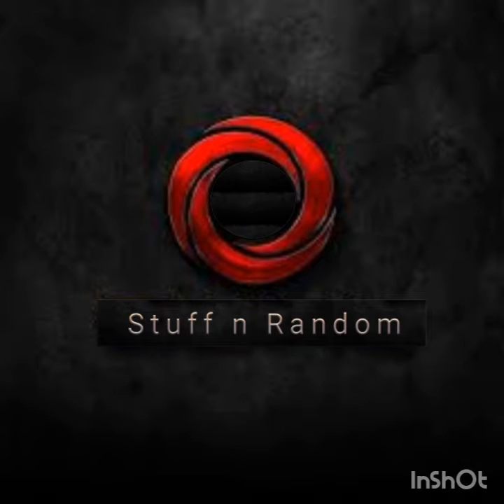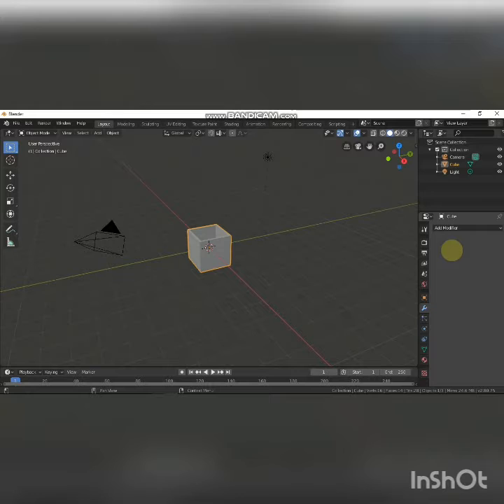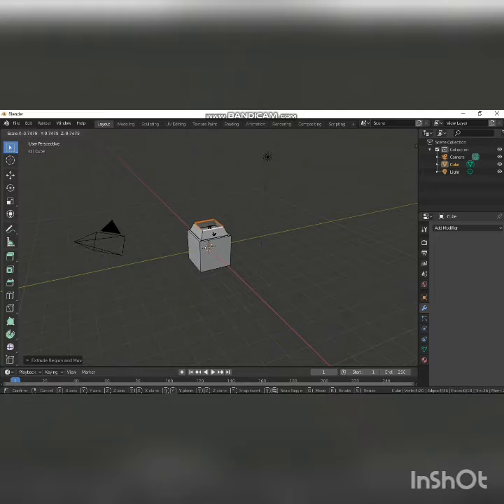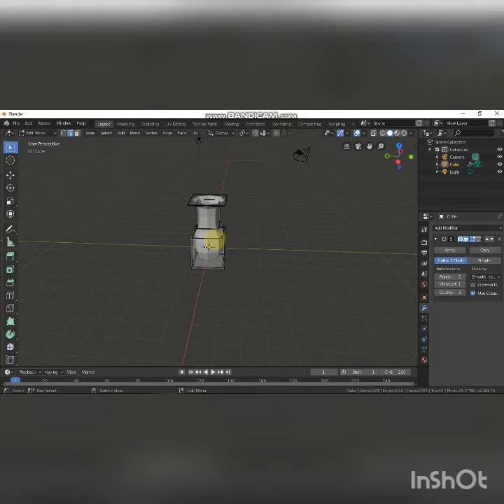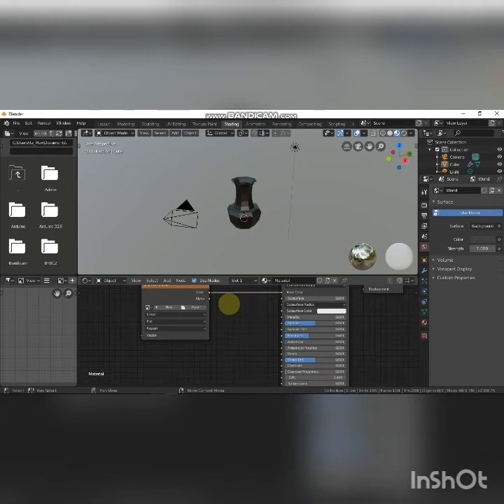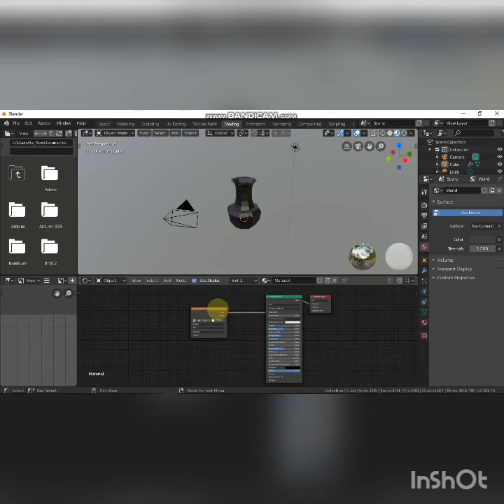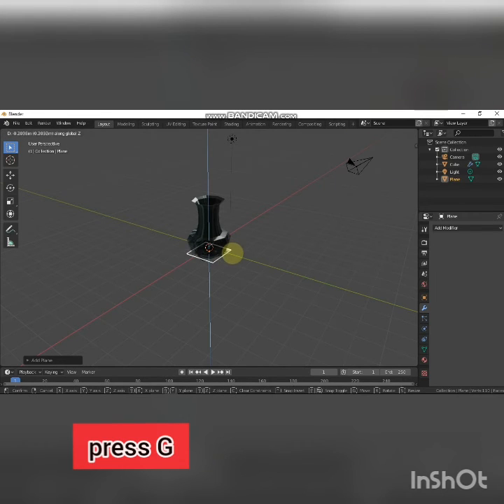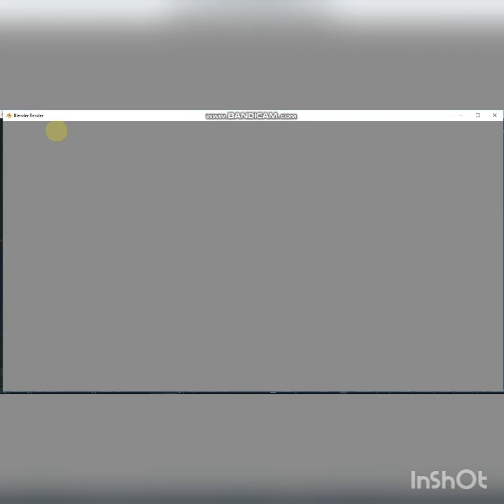Blender: Modelling a vase